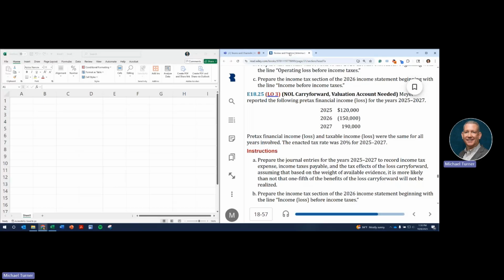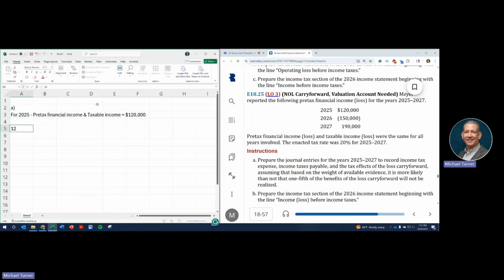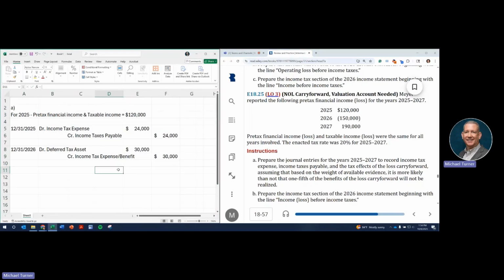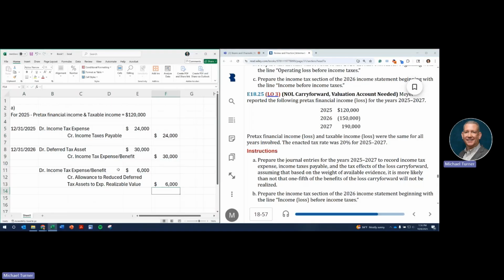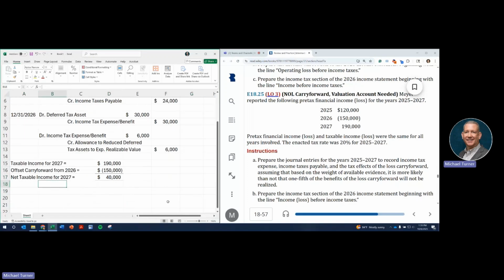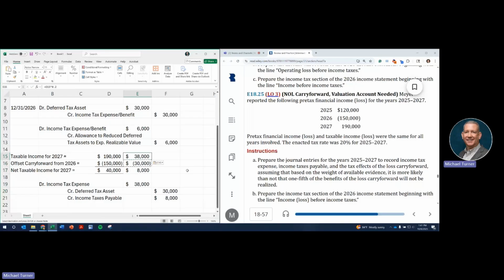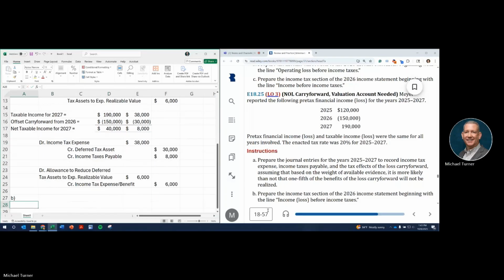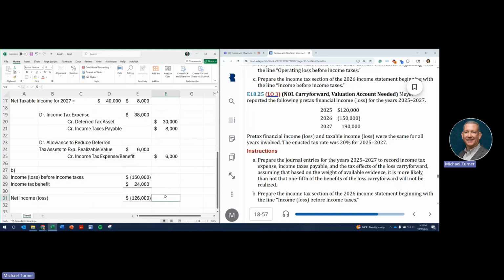Intermediate Accounting II - NOL Carryforwards and Associated Valuation Allowance